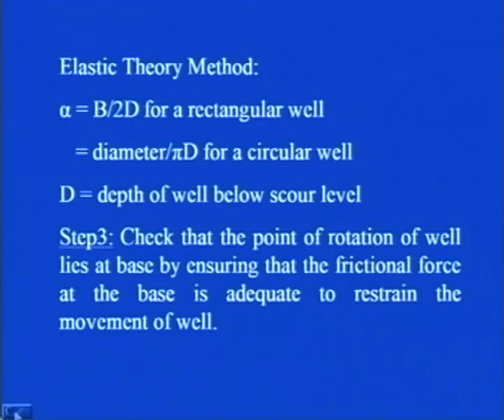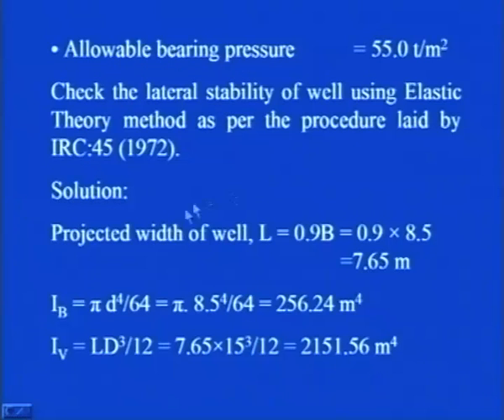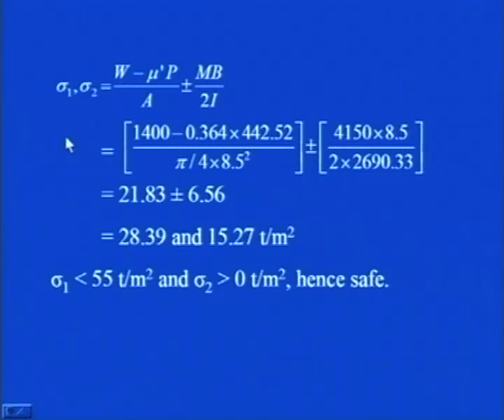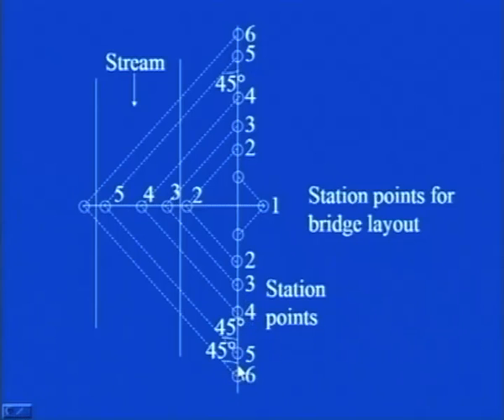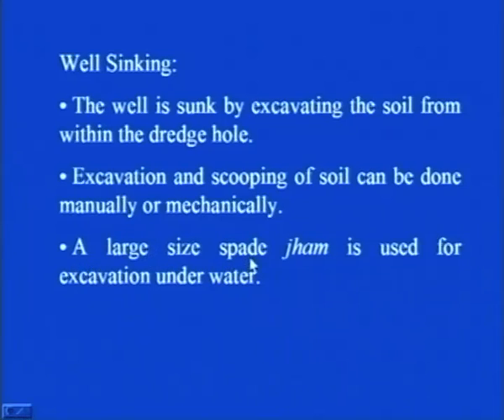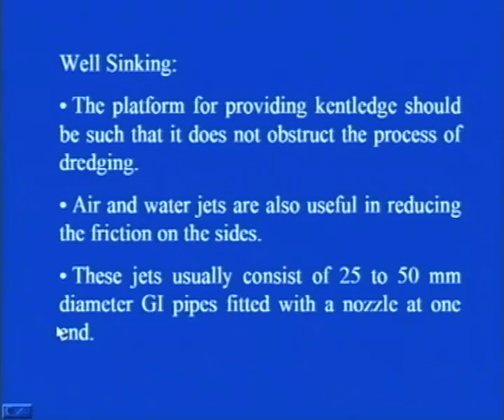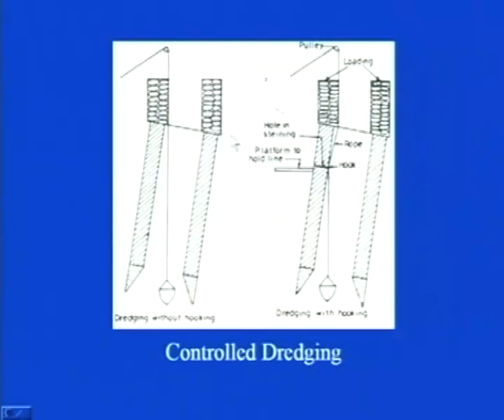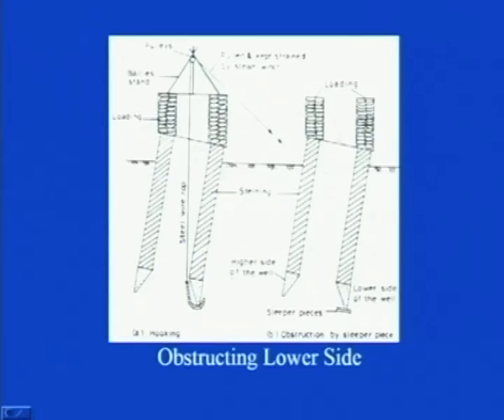Mod-2 Lec-19 Well Foundations-3